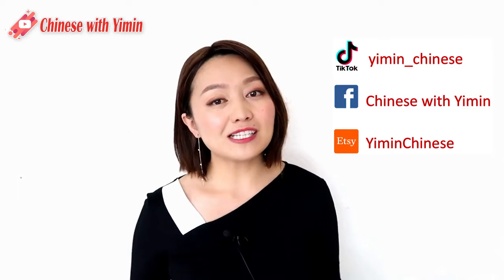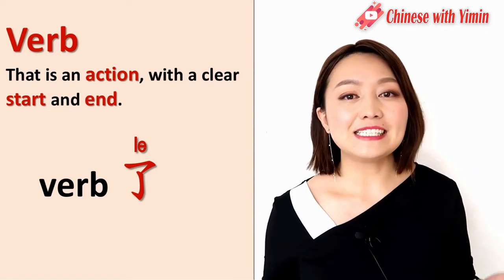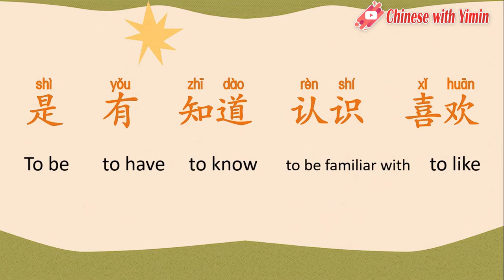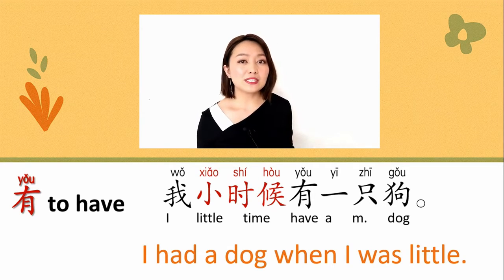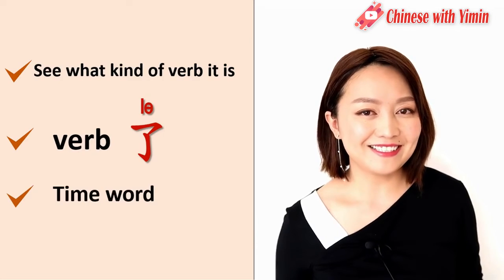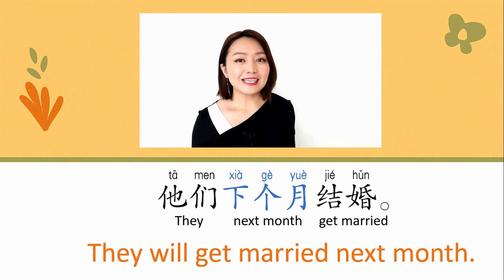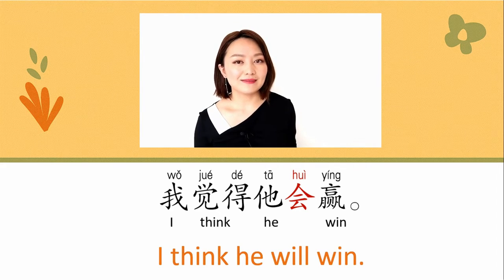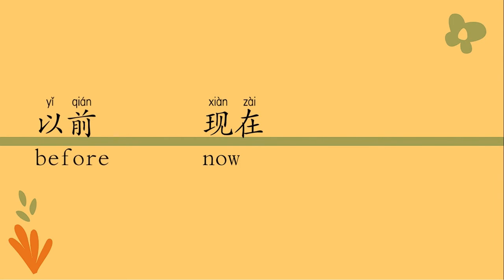17 PAST tense and FUTURE tense in Chinesemaster in 10 minutes Yimin Chinese2020